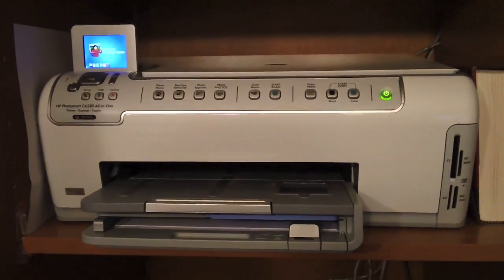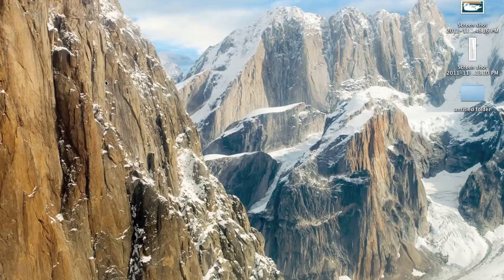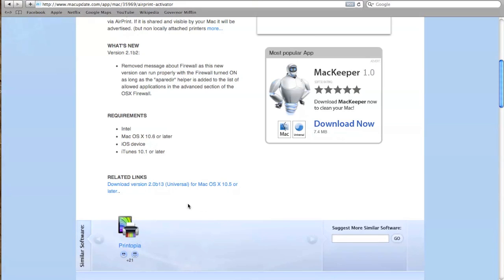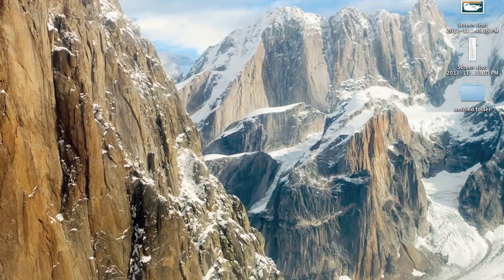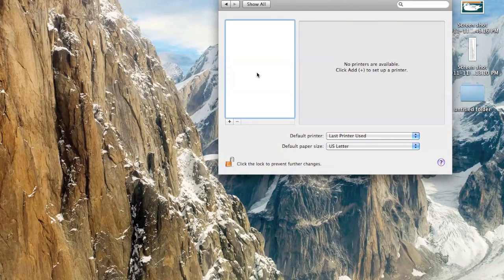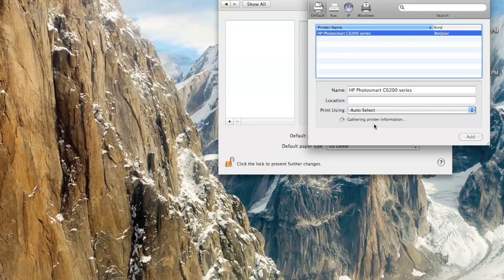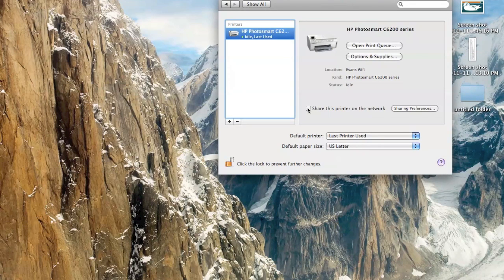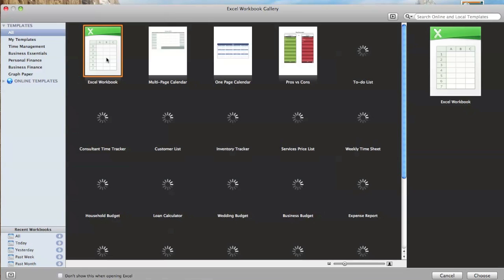How to print wirelessly on any idevise or laptop on any printer!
Click on the link and download this is very easy,
Step 1 plug in your printers usb into your wireless router
Step 3 go into the settings and add your wirless printer
Step 4 try to print
Have Fun